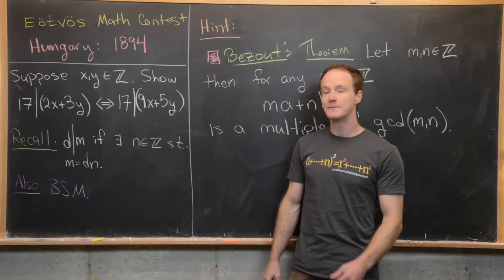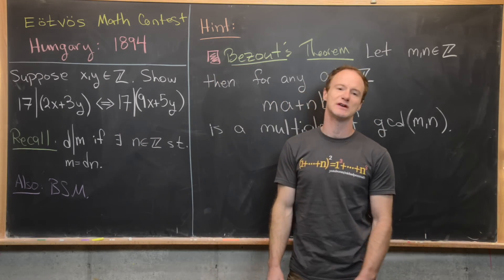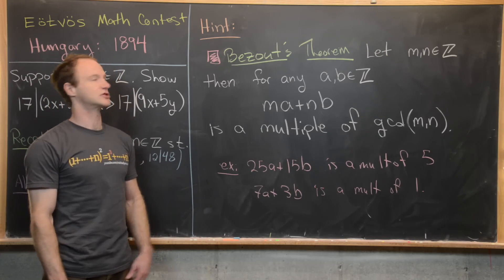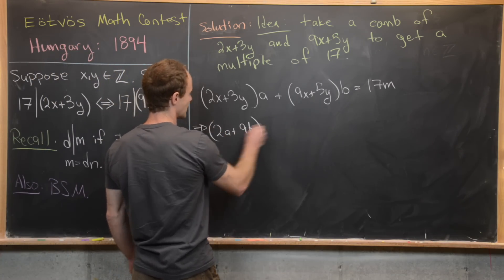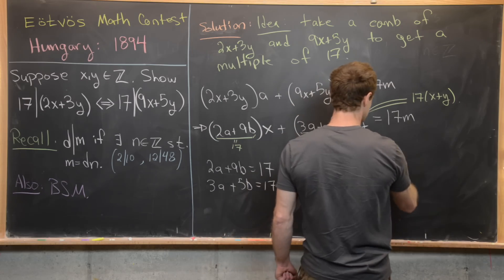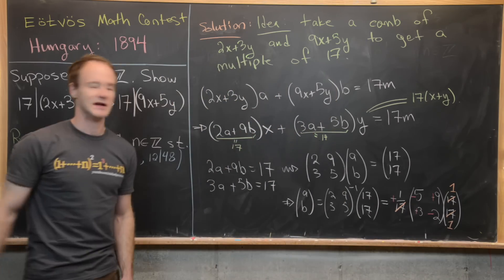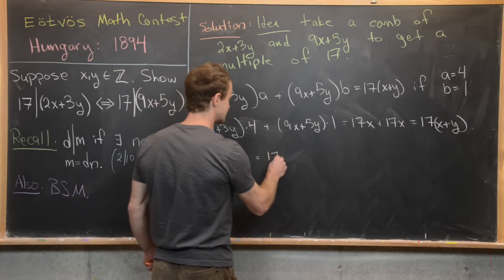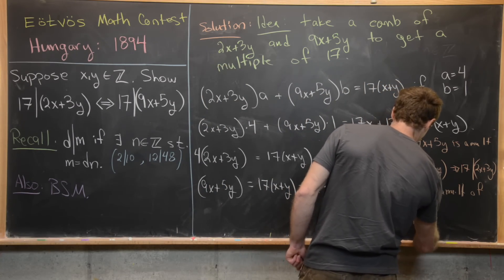A math contest problem from 1894!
We solve a number theory problem from a Hungarian Mathematics Contest known as the Eotvos Math Contest. This problem is from 1894!

Differential Forms: